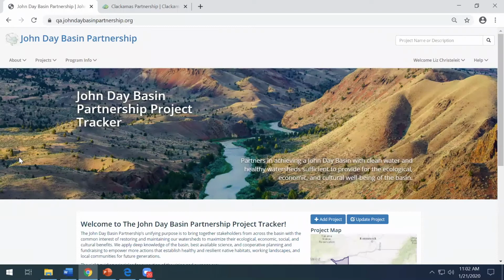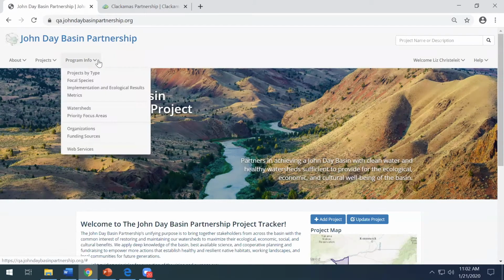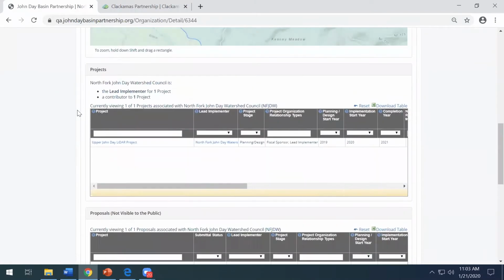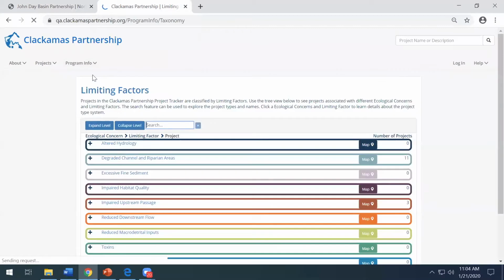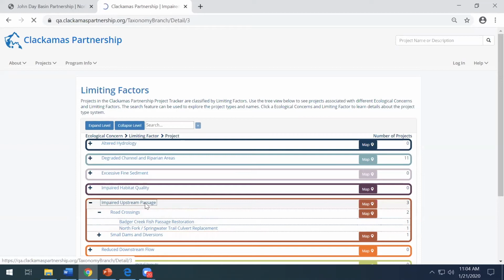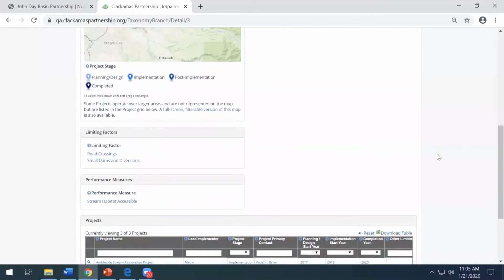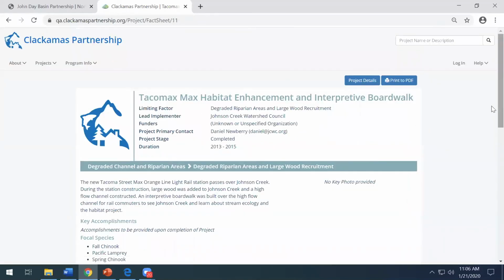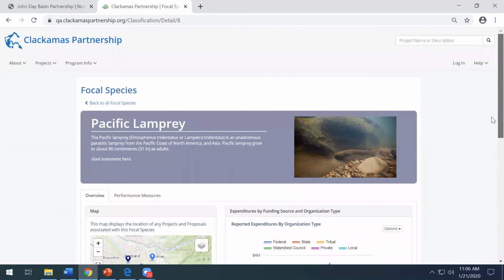John Day Basin Partnership Project Tracker Training: Summary Pages Overview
This is the Summary Pages Overview section of the John Day Basin Partnership Project Tracker user training presented on 1/21/20.